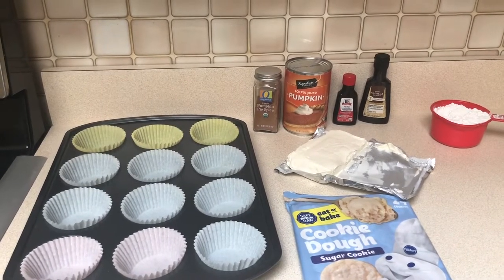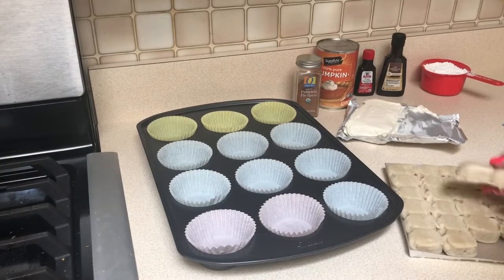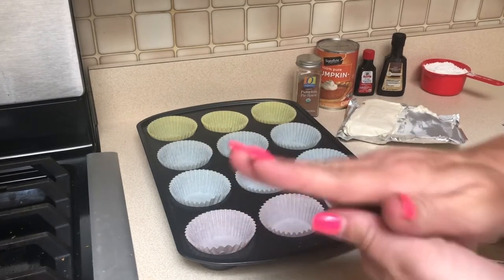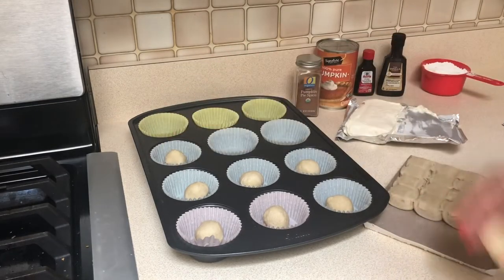BACON CHEESEBURGER SOUP *PUMPKIN CREAM TARTS *COLLAB WITH MOSS FAMILY TV * FALL FOOD FRIDAY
Welcome to week 2 of Fall Food Friday! Today I am sharing Crockpot Bacon Cheeseburger Soup and for dessert Pumpkin Cream Sugar Cookie Tarts. Come check it out!